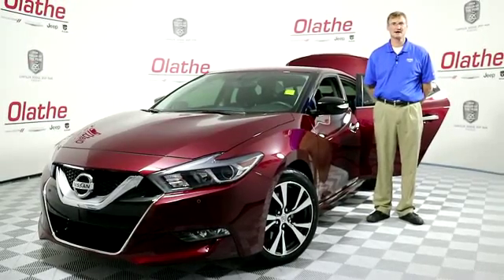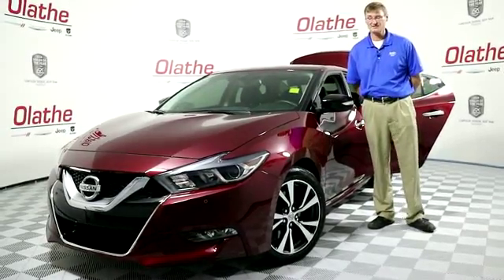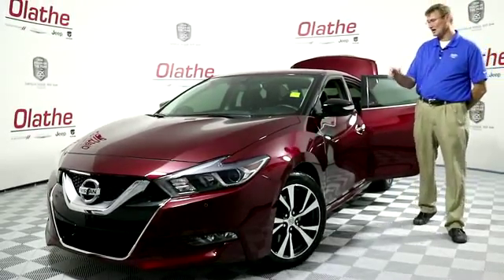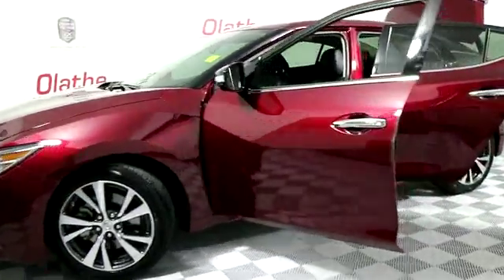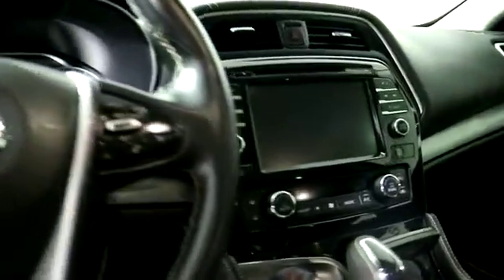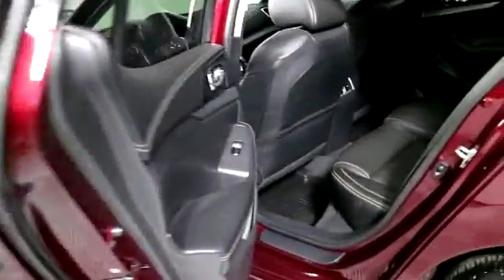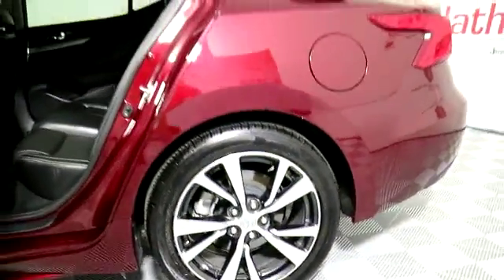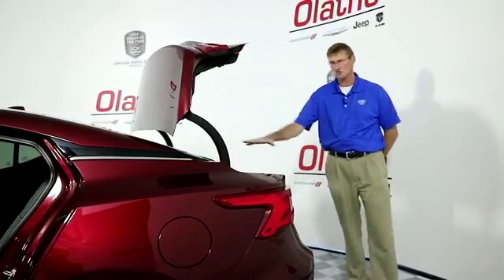2016 Nissan Maxima GL333807A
We Are Olathe Dodge. You can trust your family, with our family.
2016 NISSAN MAXIMA Olathe, KS
Stock# GL333807A

Olathe Dodge
15500 West 117th St

Olathe Dodge Chrysler Jeep...Where we treat our customers like family. Please call to check for availability and we will have the vehicle pulled up for you. You can view all of our inventory . At Olathe Dodge Chrysler Jeep Ram, we are proud to offer a high quality selection of pre-owned vehicles from many major auto manufacturers at competitive prices. Please call to verify availability and we can have the vehicle pulled up for you. We are located just northeast of I-35 and 119th Street in Olathe, Kansas at 15500 W. 117th St, Olathe, KS 66062. We look forward to working with you.